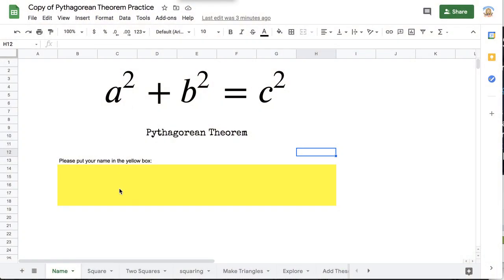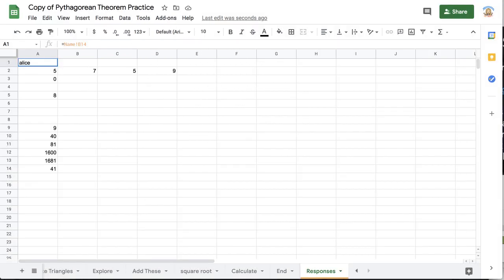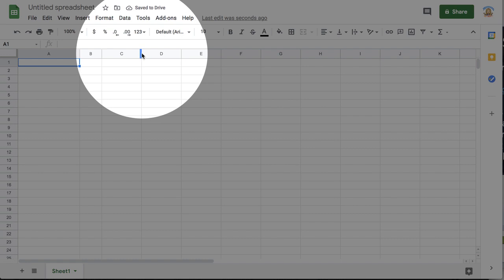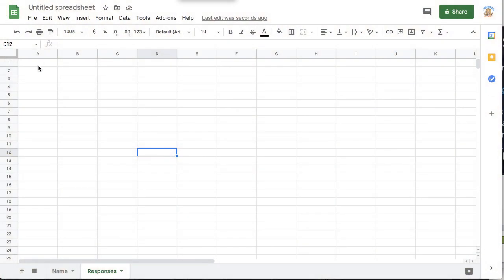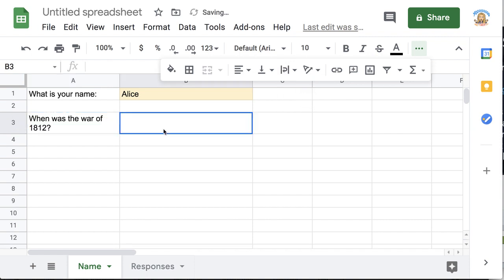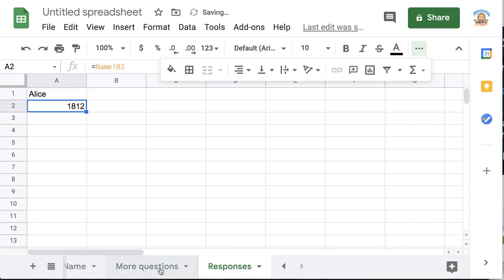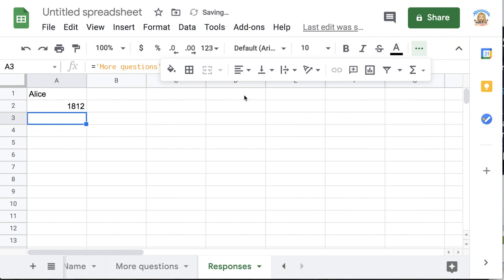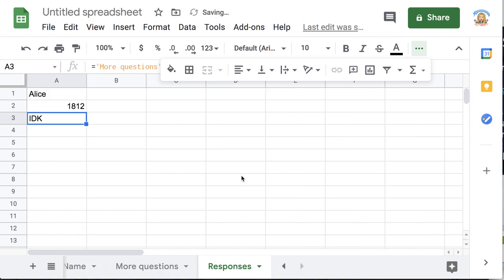Creating a Response Answer Sheet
See all students responses to an activity in one place. Easy to grade!